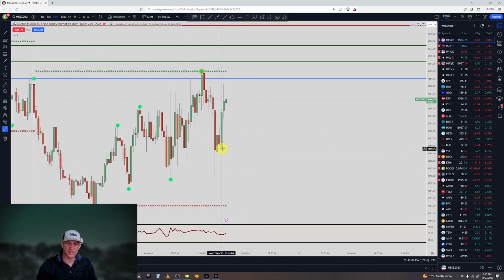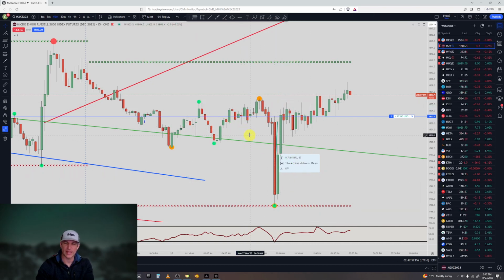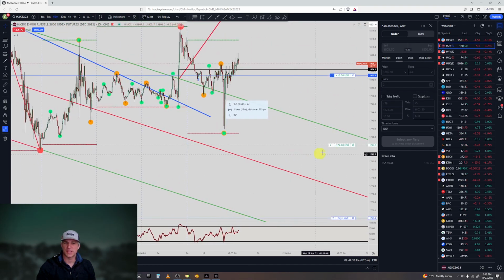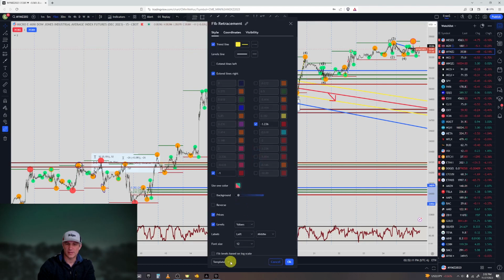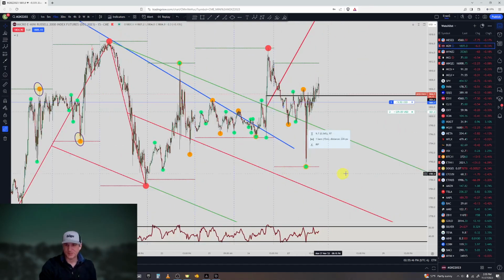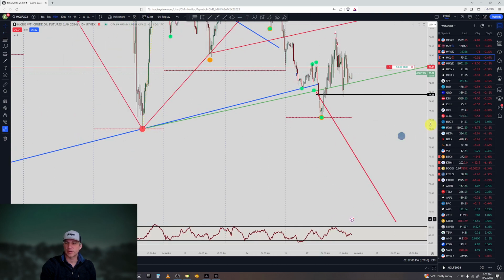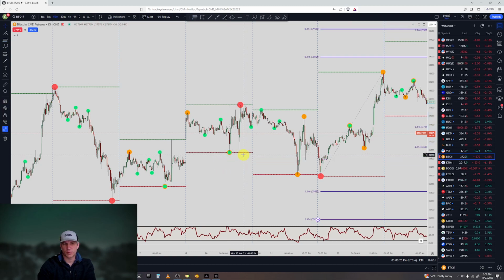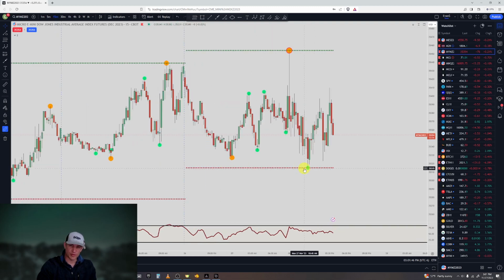Bullish Bets & Oil Drops: Today’s Trades & Tomorrow’s Predictions - 11/27/2023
In this video dated 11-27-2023, join me as I walk you through my day trading journey, highlighting key trades in the S&P 500, Dow Jones, Russell 2000, Nasdaq, Crude Oil, and Bitcoin.

I'll share the strategies behind today's trades and my technical analysis that leads to two significant predictions: a bullish run for Russell 2000 and an expected drop in Crude Oil prices.

Whether you’re an experienced trader or just starting, this video will provide valuable insights into interpreting market signals and preparing for future movements. Get ready to gain a deeper understanding of what drives market dynamics and how to position your trades accordingly.